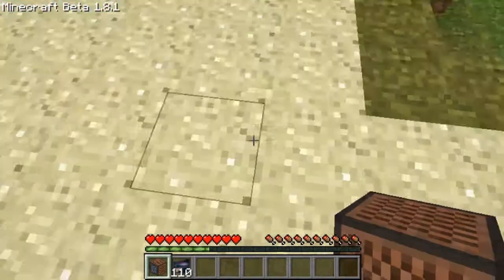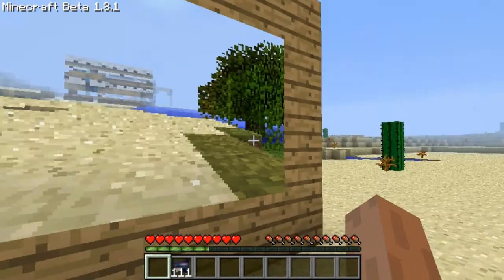cctv camera mod spotlight 1.8.1